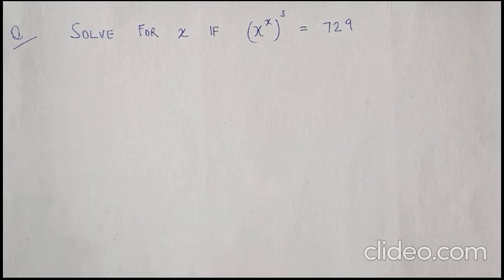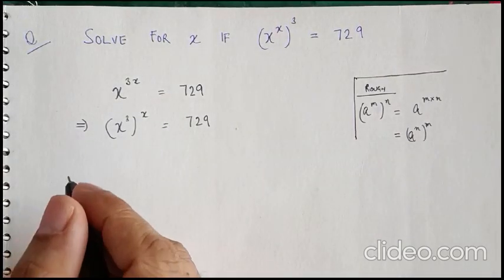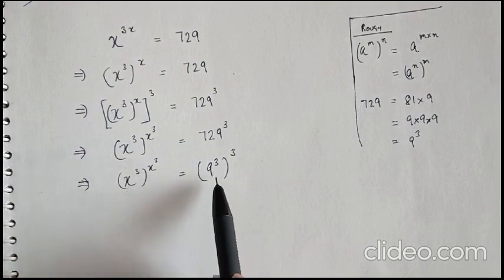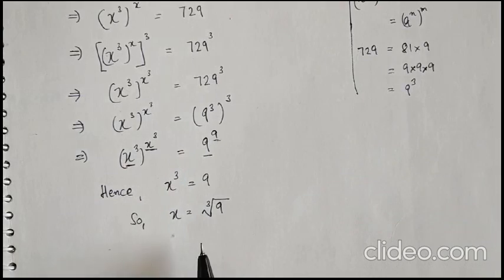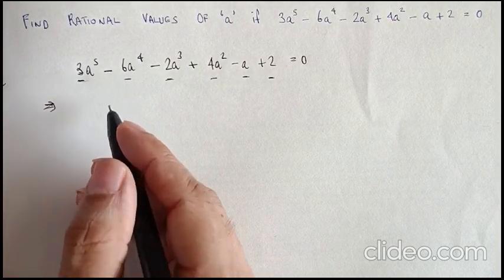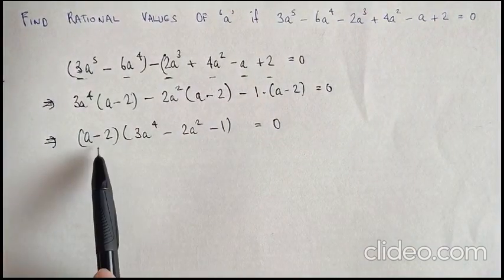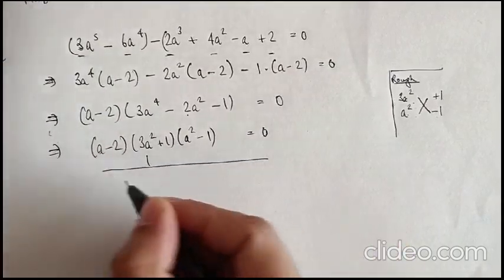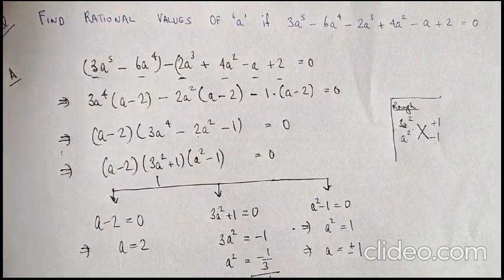Exponent Challenge! Can You Solve These Mind-Bending Olympiad Power Problems?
Ready for a real challenge? In this video, we tackle two extremely tricky Olympiad-level math problems that involve powers and exponential expressions. These questions are not your average textbook exercises — they test logic, number theory, and creative thinking.

✅ Watch step-by-step solutions
✅ Learn smart strategies for exponential equations
✅ Improve your problem-solving skills for math competitions

🧮 Topics Covered:
• Exponents and powers
• Olympiad math strategies
• Algebraic manipulation